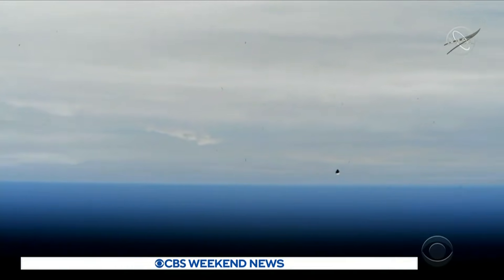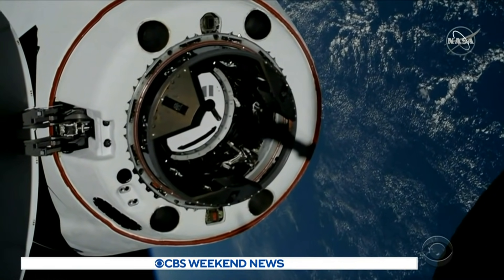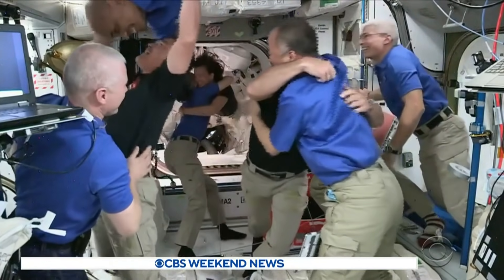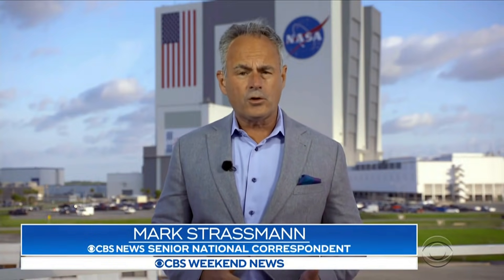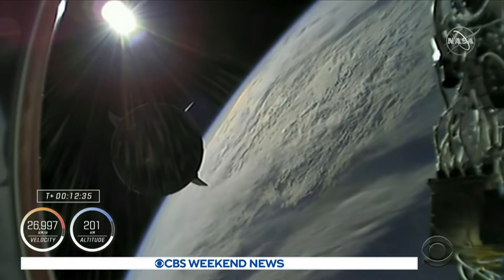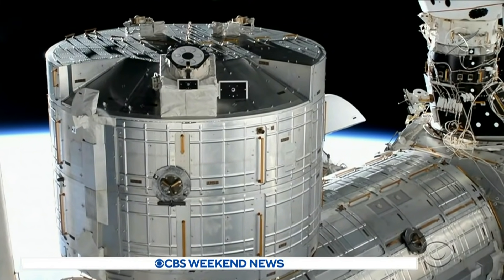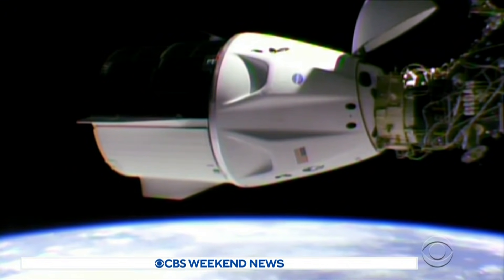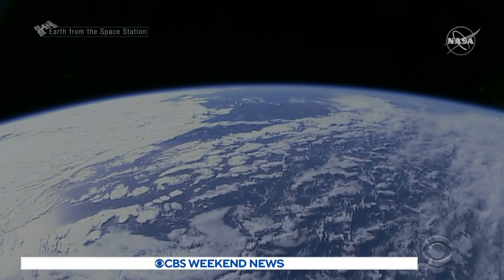SpaceX launches NASA astronauts using recycled rocket and capsule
SpaceX successfully launched NASA astronauts to the International Space Station using a recycled rocket booster and capsule. Mark Strassmann has more on this historic accomplishment.